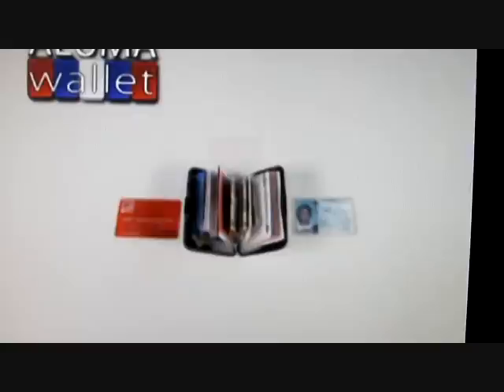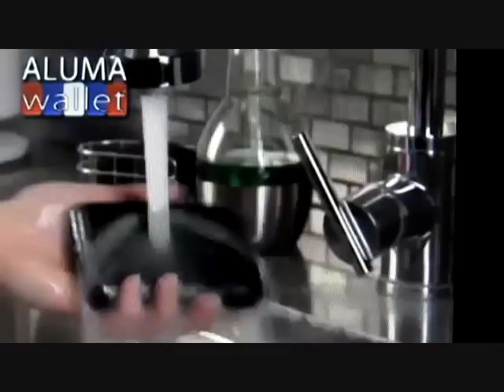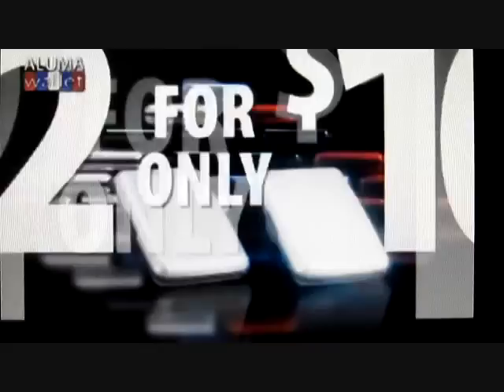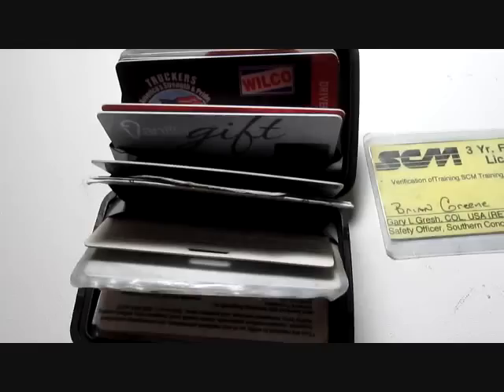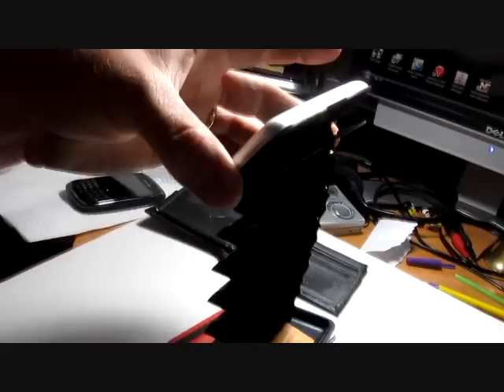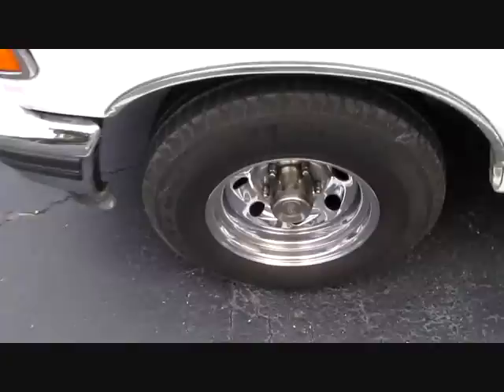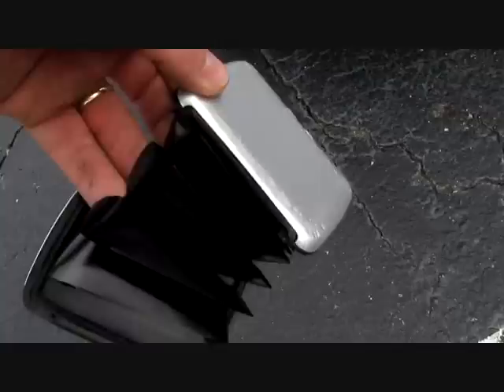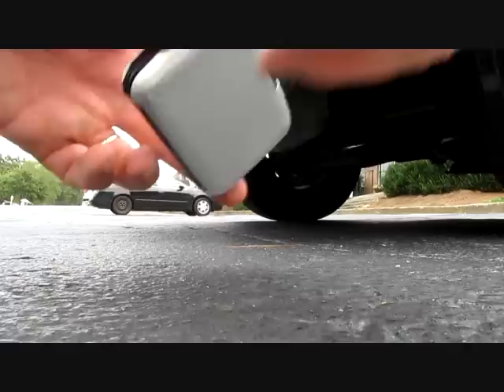Aluma Wallet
My video review of the Aluma Wallet as advertised on TV - The Beginning has the actual commercial and rest of video i made to show actual product in real life